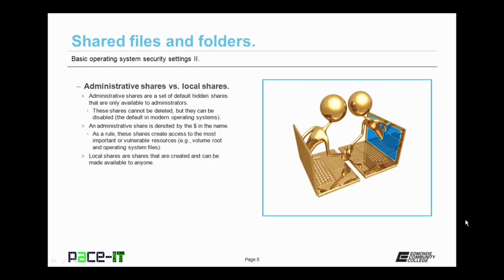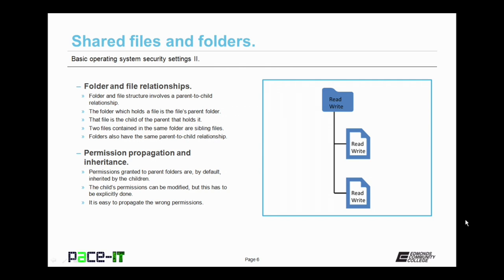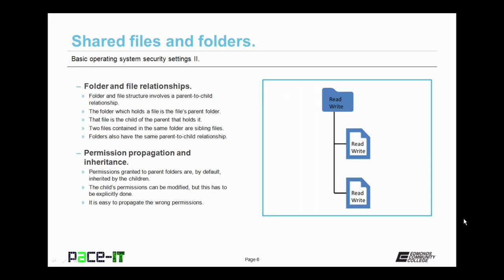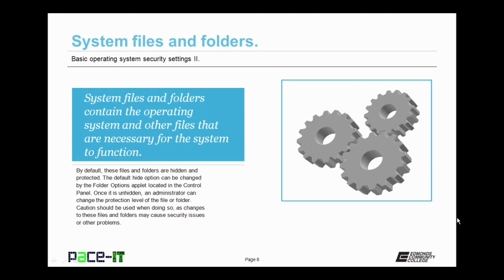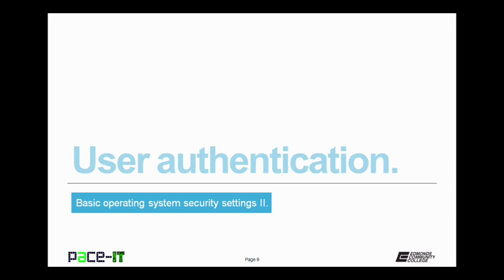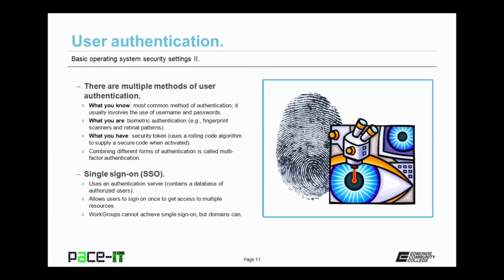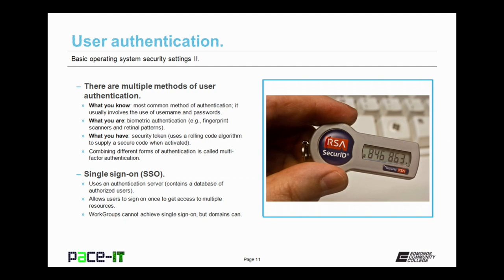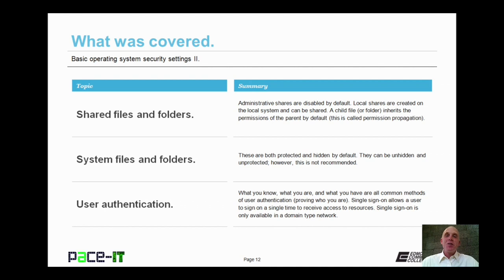PACE-IT: Basic Operating System Security Settings (part 2)